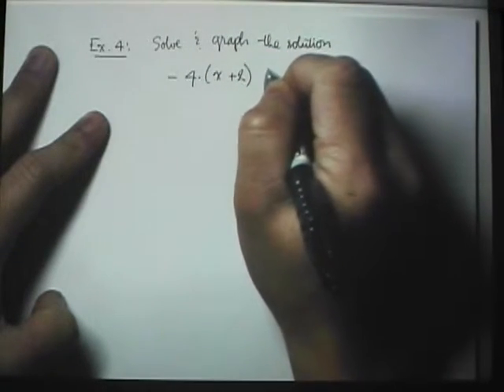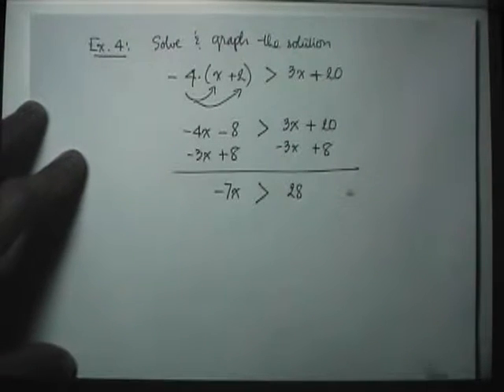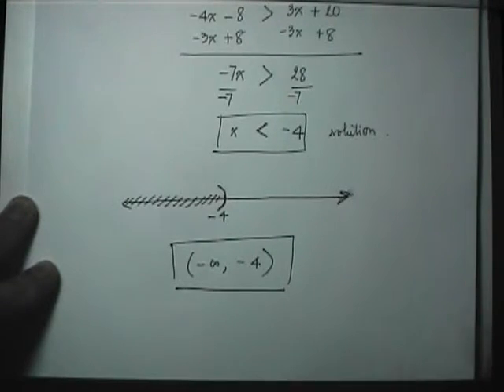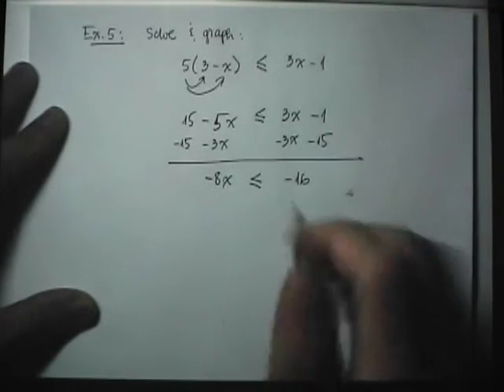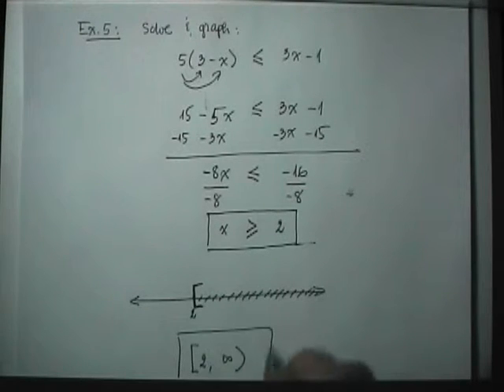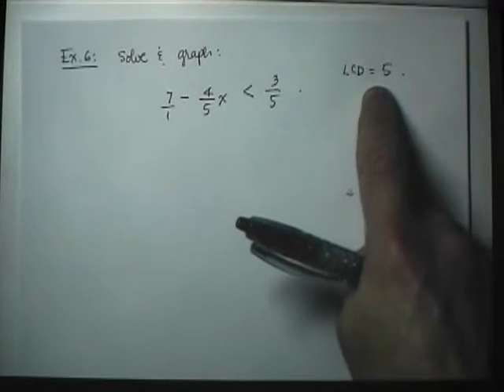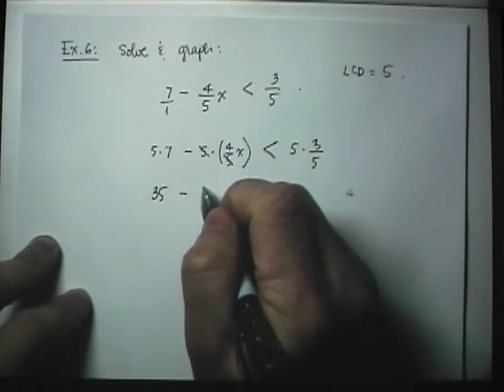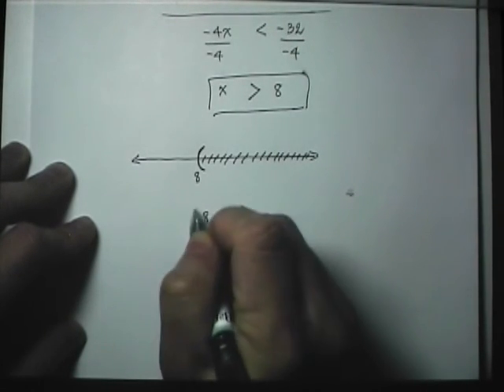1 7 Solving Linear Inequalities Part 2